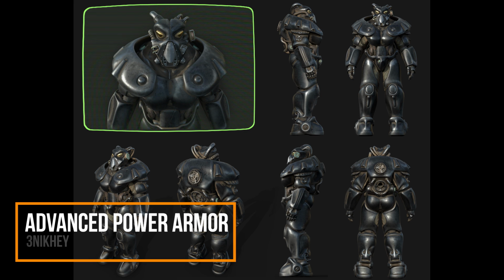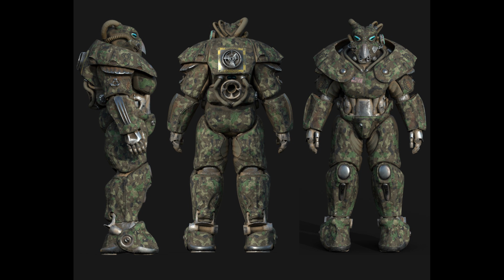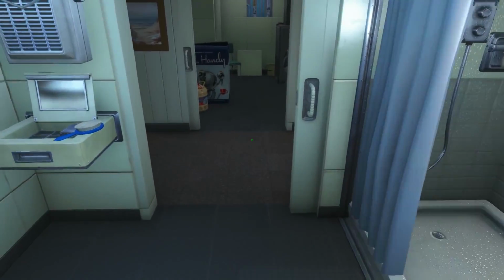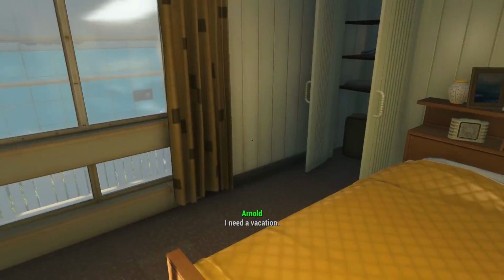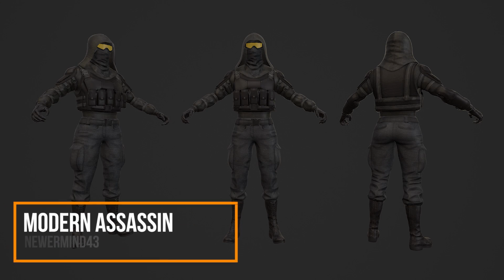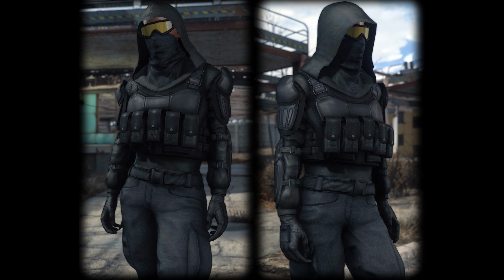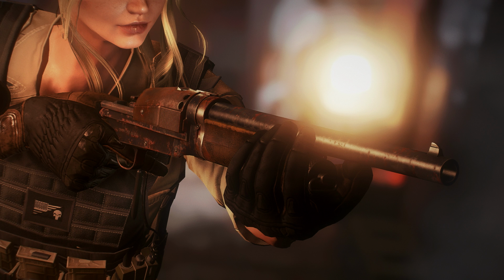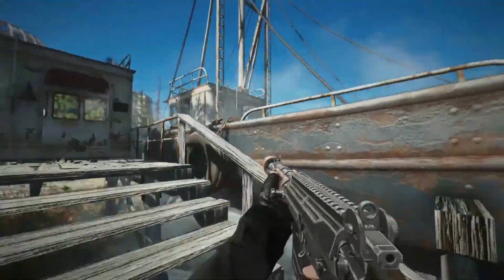Modders are Recreating Fallout 76 in Fallout 4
Today we take a look at some of the most exciting upcoming mods for Fallout 4. In this video I show you a variety of mods both large and small. Several of these are large mod projects looking to remake or recreate past Fallout games.

Author - Spiffyskytrooper